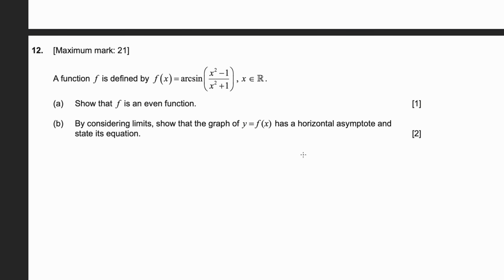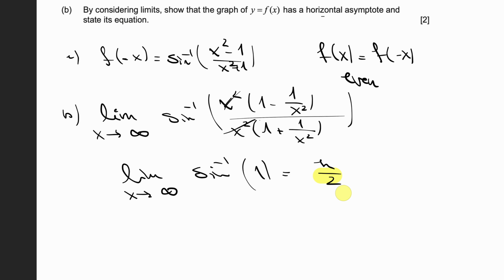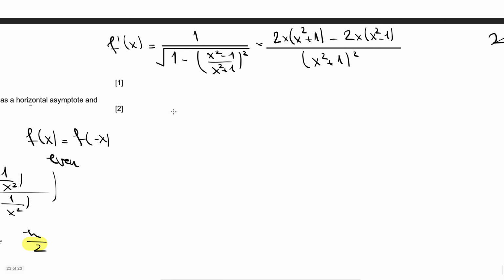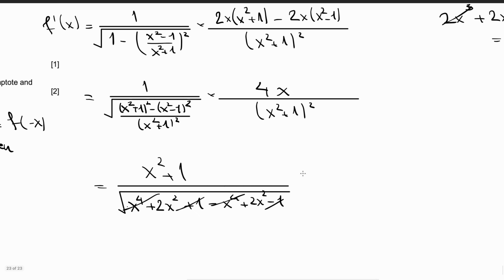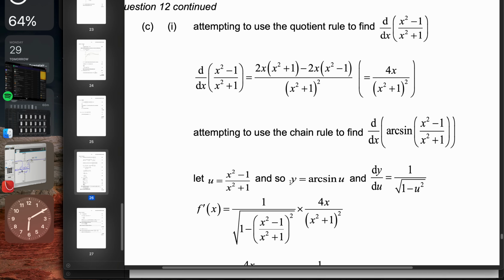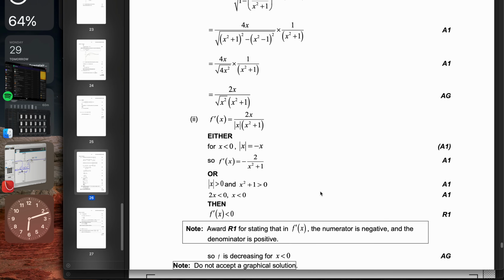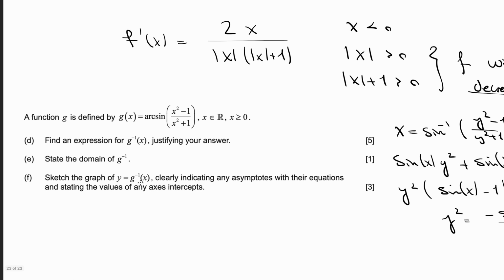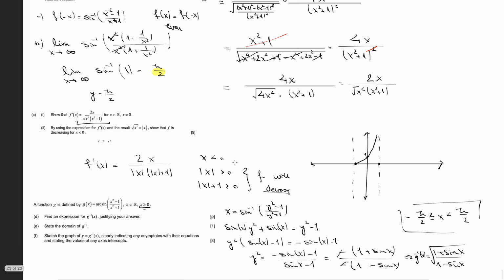Q 12 M21 TZ2 Paper 2